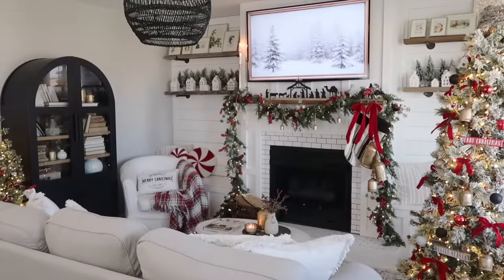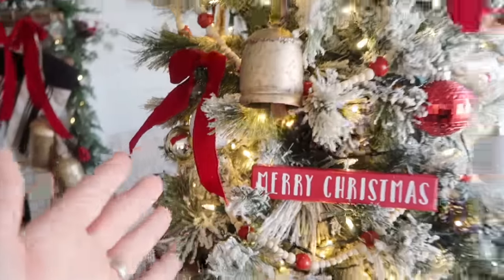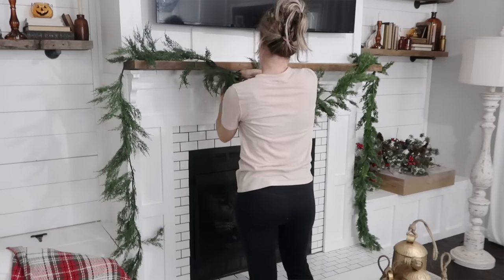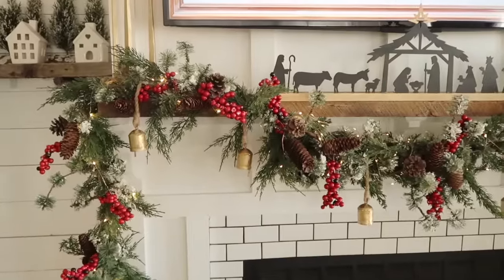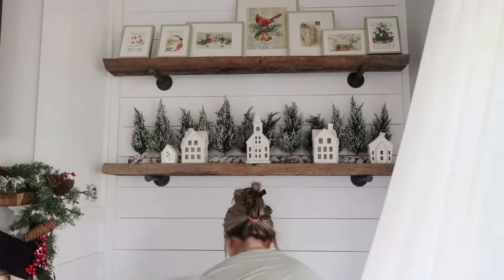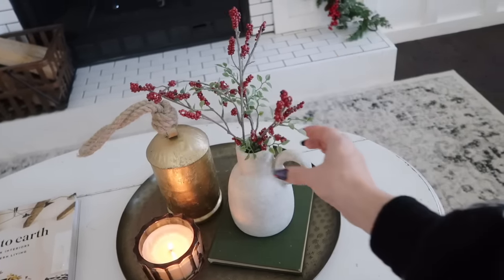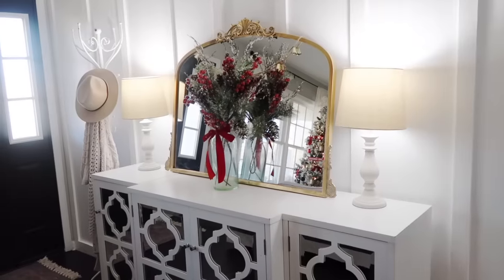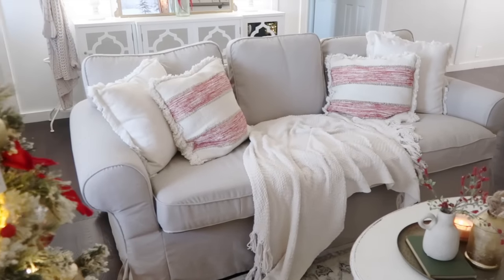CHRISTMAS 2024 DECORATE WITH ME| CHRISTMAS DECORATING IDEAS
Today I’m showing you how I decorated our front living room for the upcoming Christmas season!

If you are new here my name is Sydnie and over here on my channel I do all things decorating from DIYs, decor hauls, shop with me’s, decorate with me’s and so much more!!  If that kind of content interests you then I would love for you to stick around and hit that subscribe button so you never miss any uploads from me in the future!!  Also follow me over on instagram for daily posts! Xoxoxo

Amazon twinkle lights

Black Walmart cabinet

down to earth book

my curtains

my living room rug

my gold picture frames

POPULAR ASKED ABOUT ITEMS:
Computer I use
-I edit my videos using iMovie
My coffee table
My entryway table